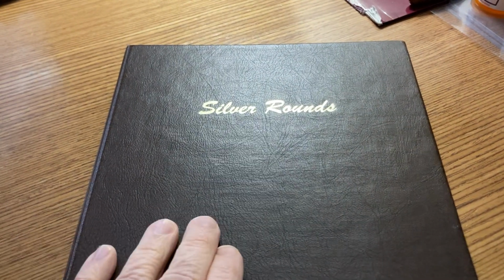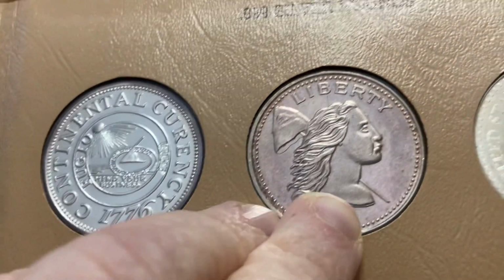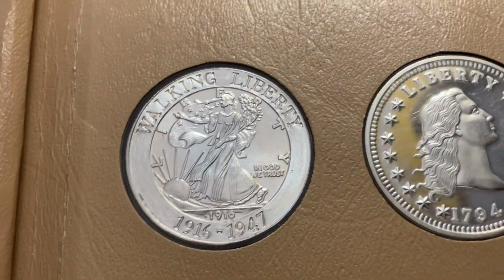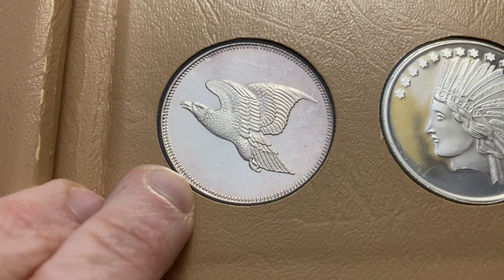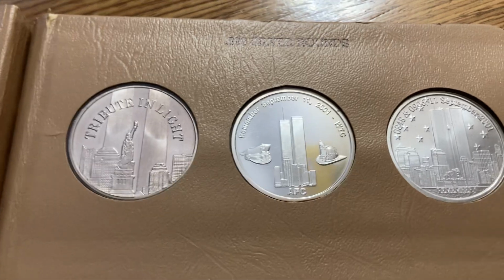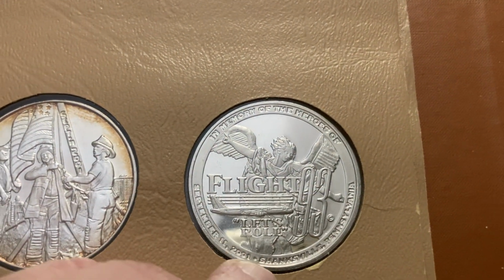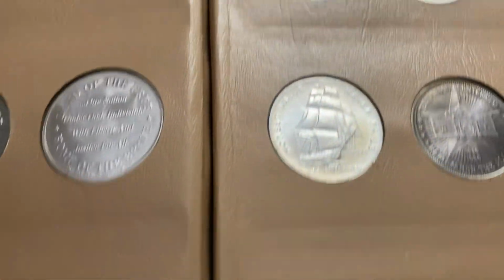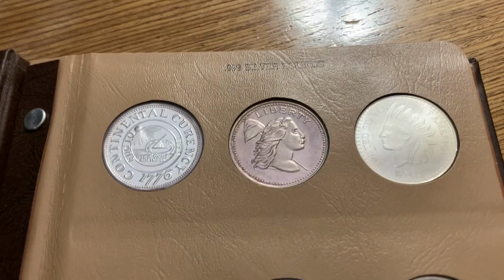Dansco Silver Rounds #2 - 7084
On this episode, I bring to you my silver rounds that show the designs that our Nation's coinage has carried for us.  Also, I show my September 11, 2001 silver rounds and my rounds that commemorate statehood bicentennials and the like.  I hope you enjoy this episode.